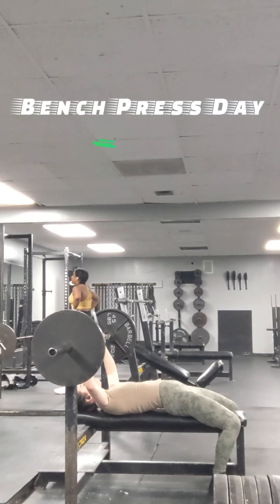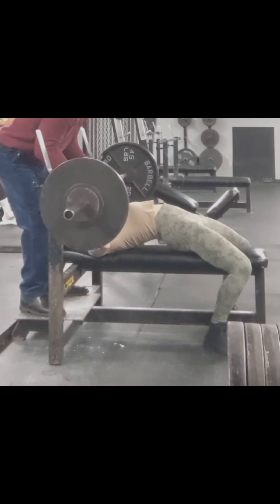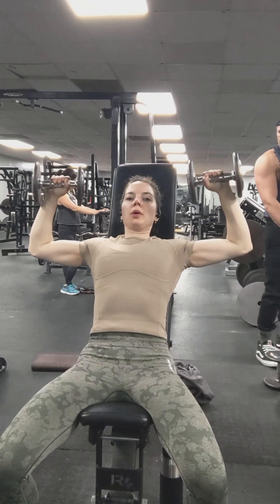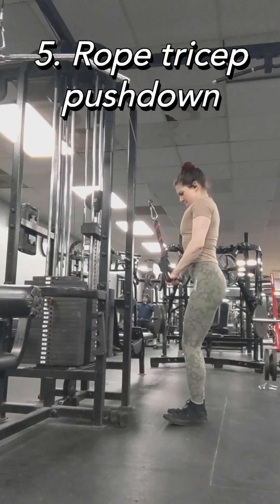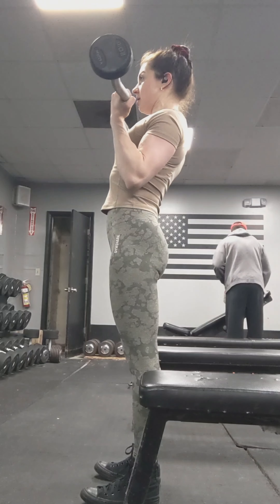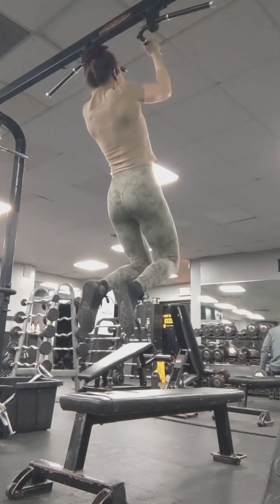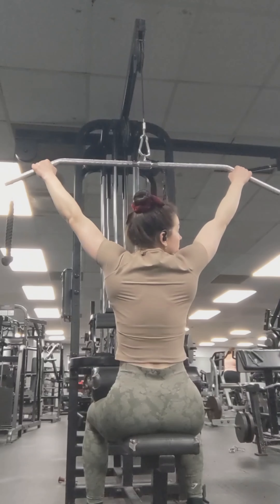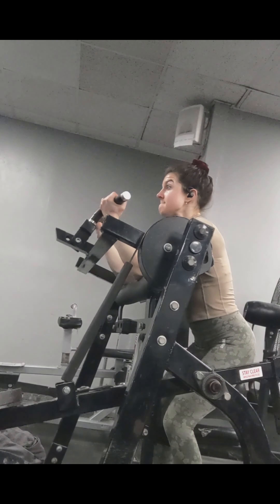Bench Press & Upper Body Workout | All Exercises | Female Powerlifting & Bodybuilding